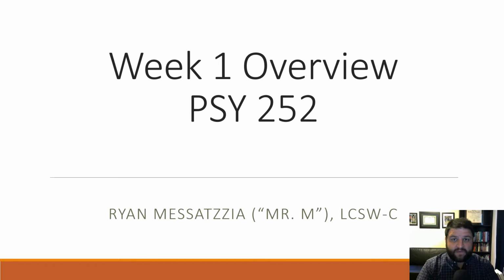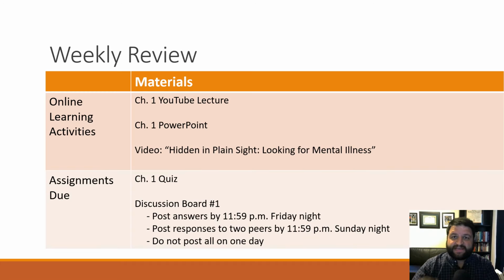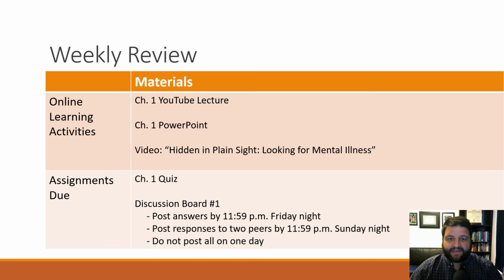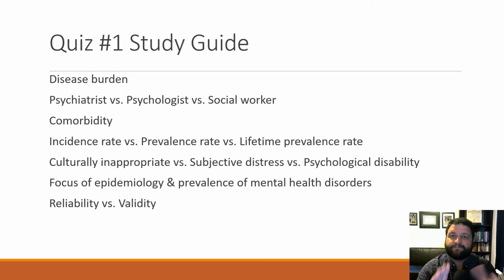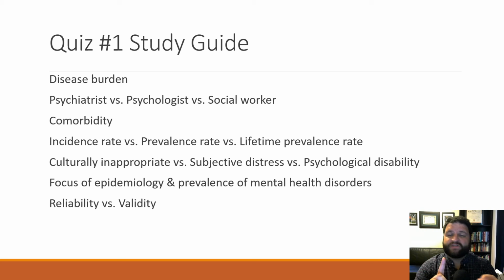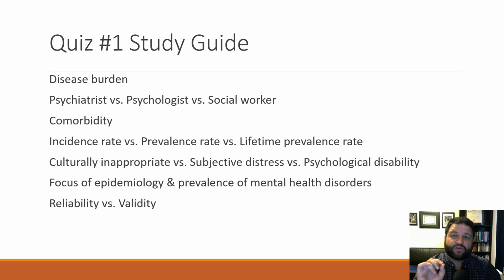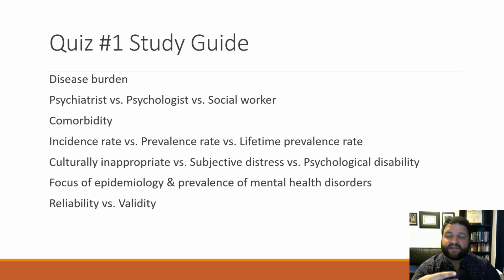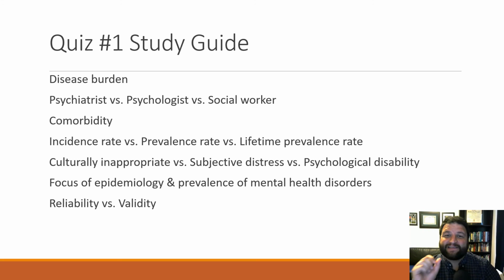PSY 252 Week 1 Message (14-Week Semester)